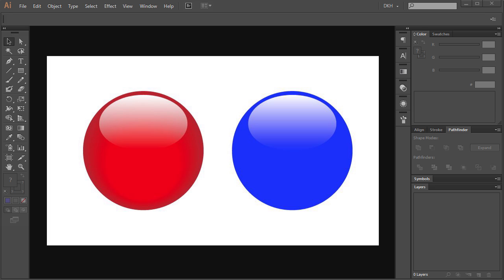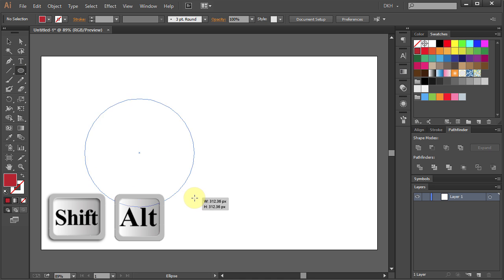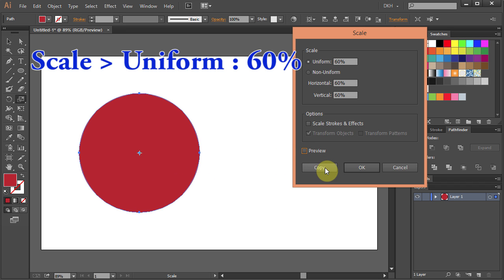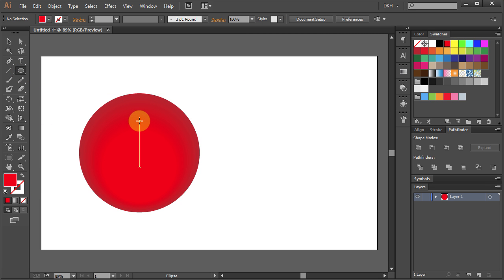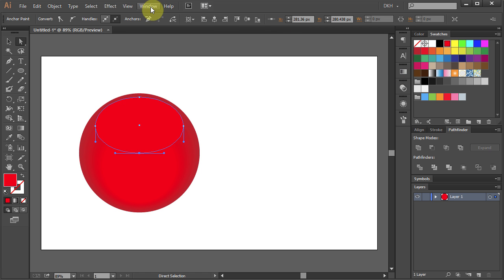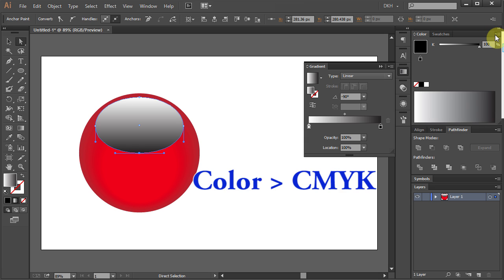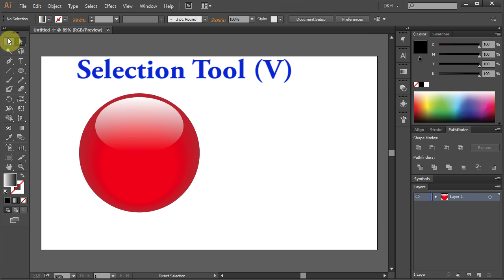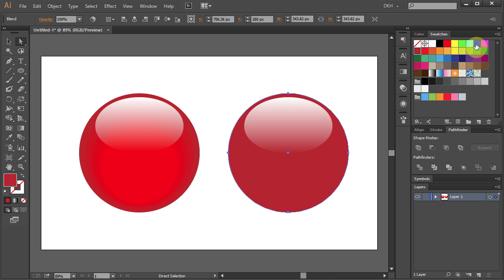How to Make Glossy Buttons in Adobe Illustrator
Easy way to make glossy buttons using the ellipse tool and the screen blending mode.
TUTORIALS